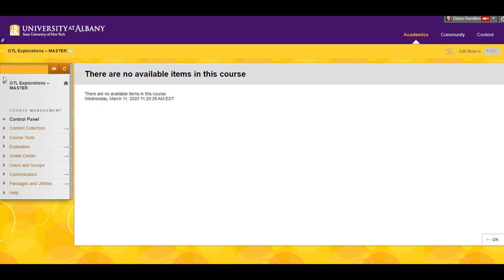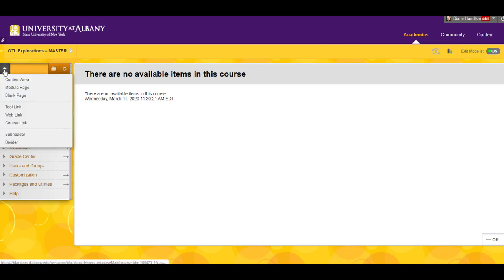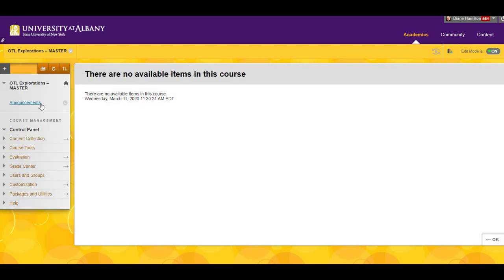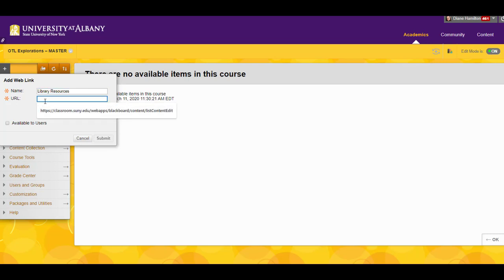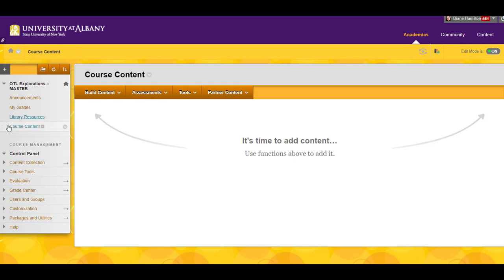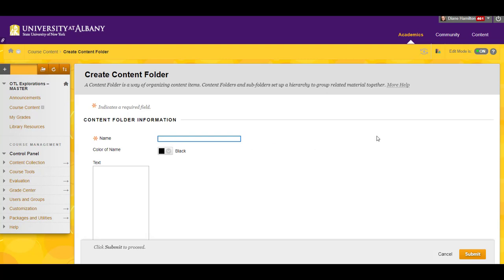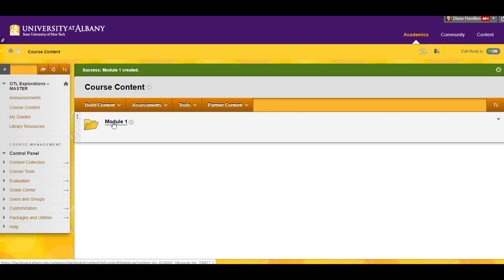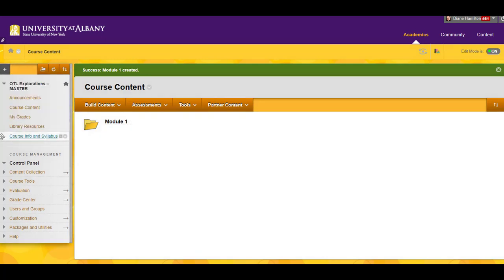Moving Online Creating the Course menu and Content Modules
Designed for those who are new to Blackboard or moving their course online for the first time.